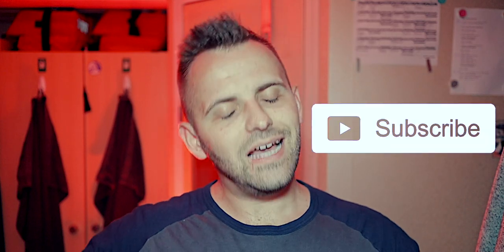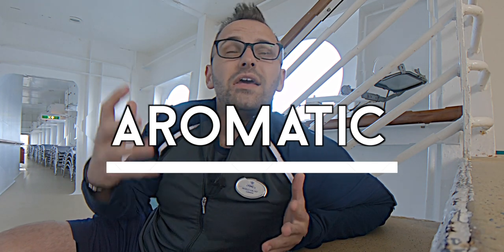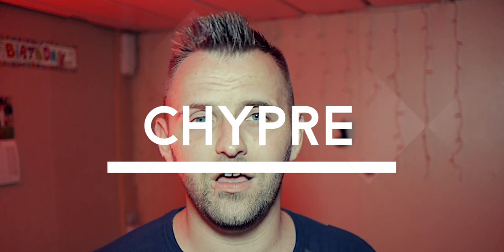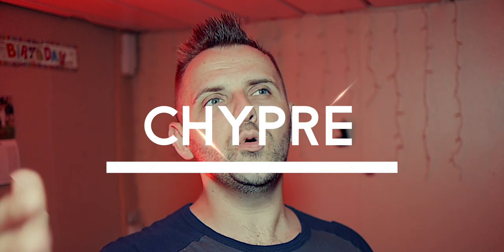What does CHYPRE mean? | Fragrance Terms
I'm going to do my best to explain the different fragrance families, including chypre, oriental, fougere, etc.

GEAR I USE:
MY AWESOME CAMERA
BEST VIDEO LENS
BEST CHEAP LENS
AWESOME CHEAP MICROPHONE
AWESOME CHEAP RECORDER
AWESOME LIGHT